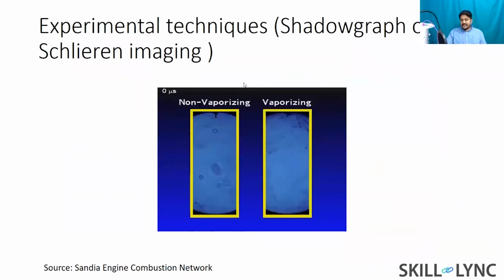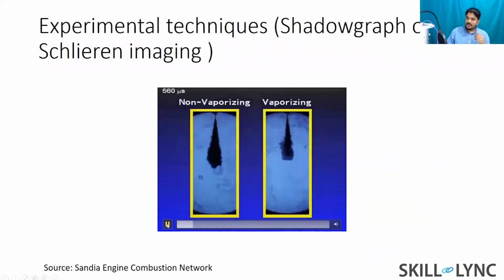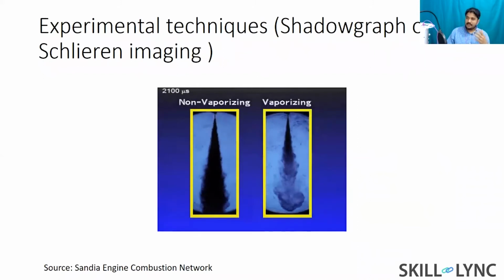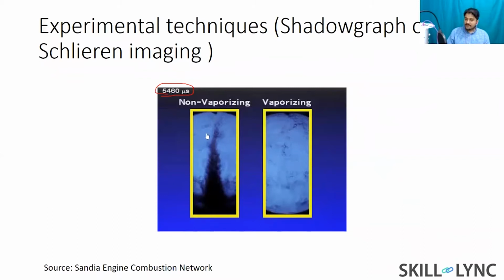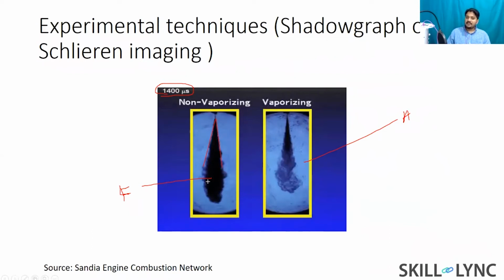Techniques in IC Engine Simulations | Skill-Lync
This video is Part 5 of Webinar on "Introduction to IC Engine Simulations" conducted by Skill-Lync. This webinar mainly covers the basics of IC Engine Simulations using CFD Software. In this part of the webinar, the instructor names the techniques involved in simulating Combustion Process

1. Learn industry oriented technical skills from an industry expert.
2. Work on 4 Industry oriented projects & 8 challenges. Create a strong profile for you to get recruited. Here is an example profile of one of our students -
3. Attend 4 live video conferencing support sessions every week.
4. Private group access. Interact with industry experts and Skill-lync support team 24/7, get your doubts clarified
5. Master Course students get to work with a career mentor to provide better job opportunities.
6. We are top rated Mechanical Engineering Online Course Providers - 4.9/5 over 180 reviews

1. Master Course in Computational Fluid Dynamics
2. Master Course in Design Engineering

1. Introduction to Computational Fluid Dynamics - CFD
2. Advanced CFD using ANSYS Fluent
3. Advanced IC Engine course using Converge CFD
4. Advanced HVAC system CFD analysis course using Converge CFD
5. Advanced Turbomachinery simulation course using Converge CFD
6. Computational Combustion using Python & Cantera
7. Advanced CFD Meshing using ANSA
8. Intro to Finite Volume Methods using C++
9. Advanced Aerodynamics course using Converge CFD.

1. Advanced Structural Analysis using ANSYS WorkBench
2. Crash Worthiness Analysis using HyperWorks & Radioss
3. LS Dyna for Structural Mechanics FEA

1. Vehicle Dynamics using Matlab
2. Suspension design using MSC Adams
3. Vehicle Dynamics for FSAE & BAJA cars
4. Multi Body Dynamics for Automotive Applications

1. Ultimate SolidWorks course - Learn Solid Modeling & Surface Modeling in SolidWorks
2. Introduction to Sheet Metal Designing
3. Automotive Sheet Metal Design for BIW Components using Catia or NX CAD
4. Geometric Dimensioning & Tolerancing - ASME Y14.5M 2009 standards

***Numerical Simulation:***

1. MATLAB, Python & SolidWorks